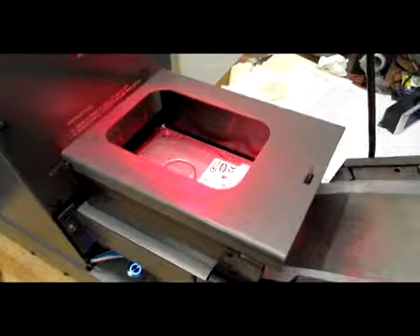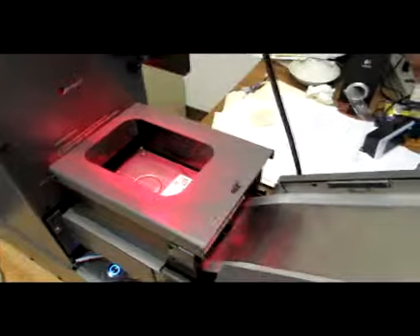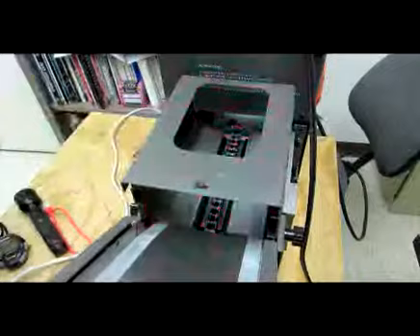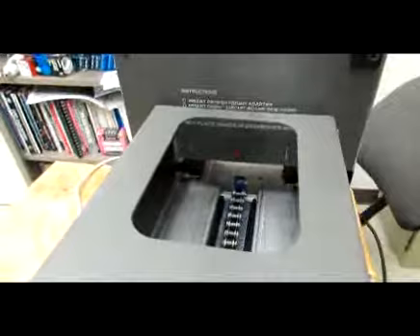Autoloader Function Test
This is a video of the PPD-2G with Autoloader Option installed. This is a function demonstration. A digital imager and scanner is also installed to show that a barcodes can be scanned and photo images taken of the top of the hard drive for processing.